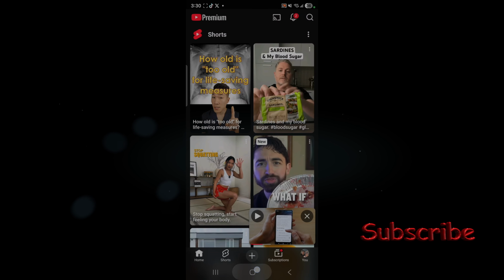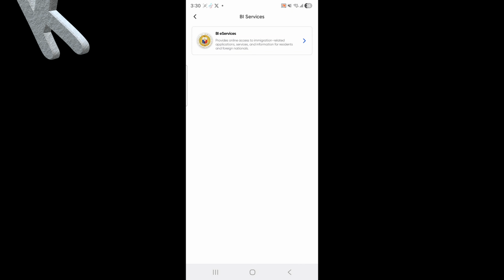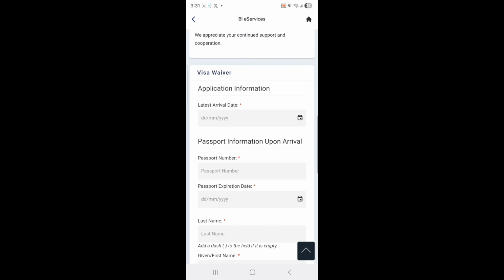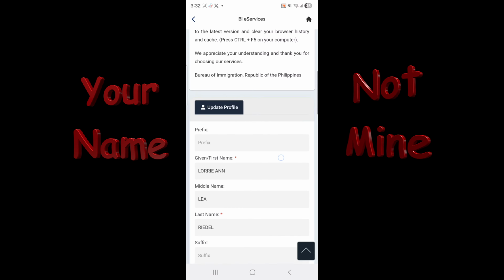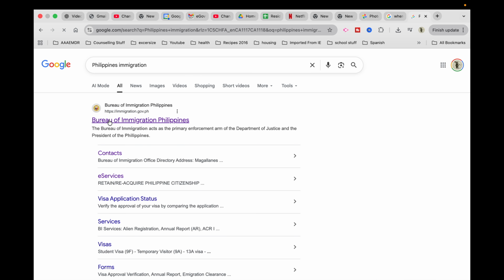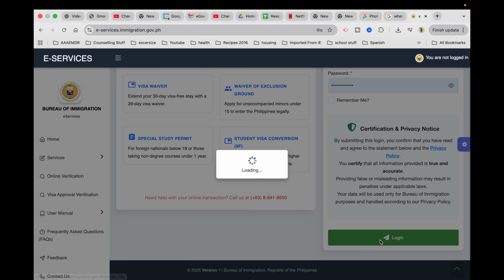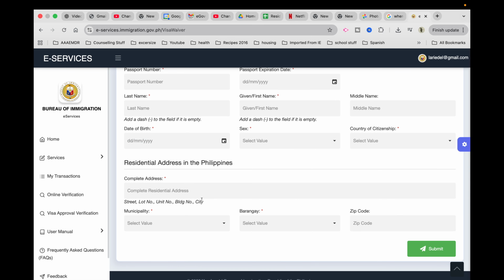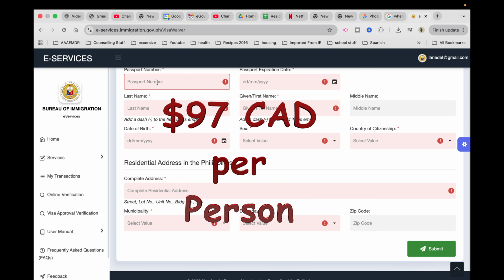2025 Philippines Waiver Visa Explained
If you’re planning to stay longer in the Philippines, the second month is handled differently than many people expect — it’s done through an online Visa Waiver, not an in-person immigration visit.

In this video, we explain what happens when you first arrive in the Philippines and how the online Visa Waiver works for extending your stay into Month 2.

We walk you through the entire process step by step:

How to access and use the official app on your phone

Where to find the Visa Waiver option inside the app

What information you’ll need to complete the waiver

How to complete the same Visa Waiver using the official website on a computer

What confirmations and receipts you should save after submitting

We show both methods — phone and computer — so you can choose whichever is easiest for you.

At the end of the video, Dean and I also talk about the next step for travelers staying longer:
👉 Month 3, which requires an in-person visit to immigration. That process is covered in our next video, which we’ll be posting right after this one.

We’re sharing this based on our own experience, in real time, to help make the process clearer and less stressful for fellow travelers.

💙 LA & Dean – Exploring Grandparents
Traveling slowly, learning as we go, and sharing what we learn along the way.